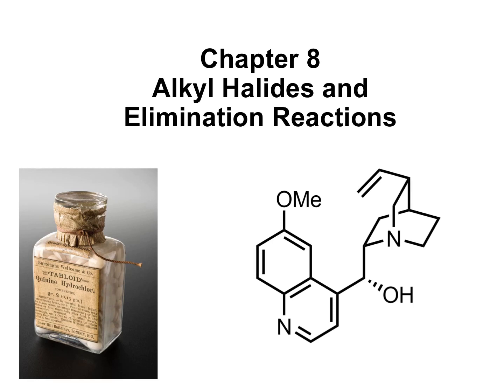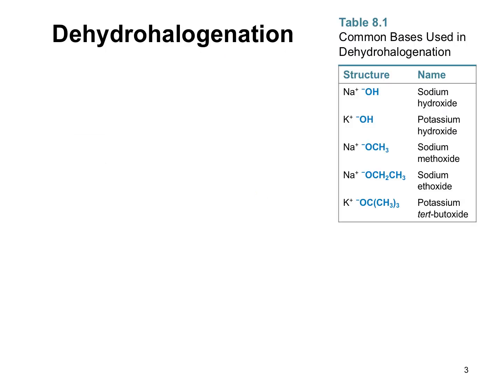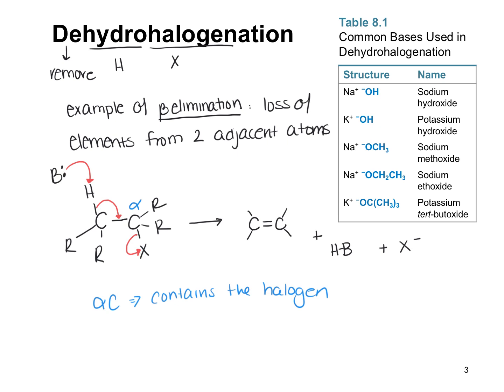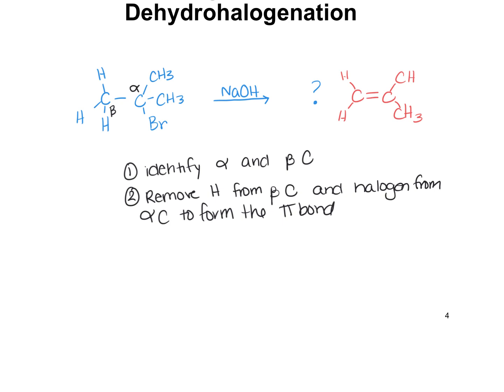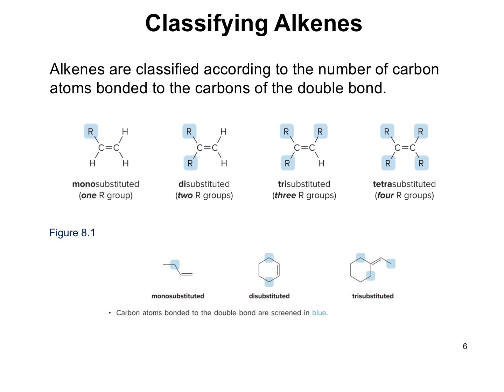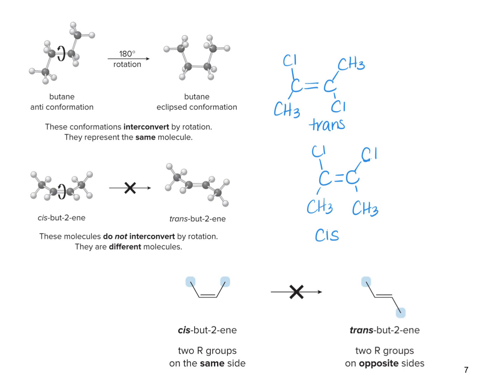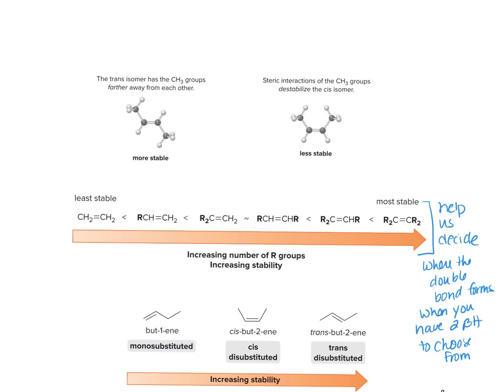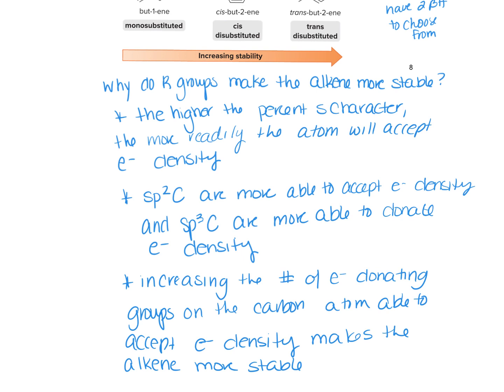3010 Ch08 Elimination and Alkenes